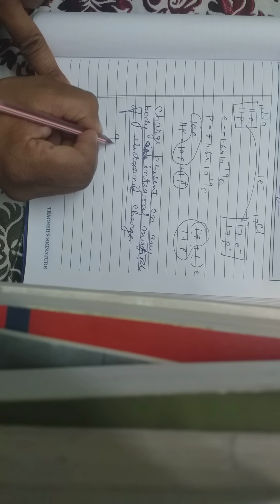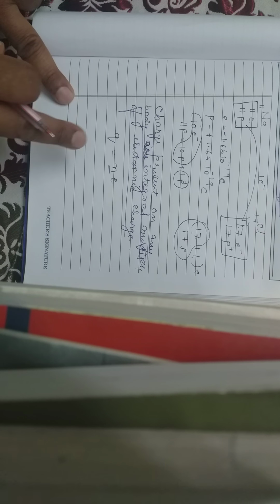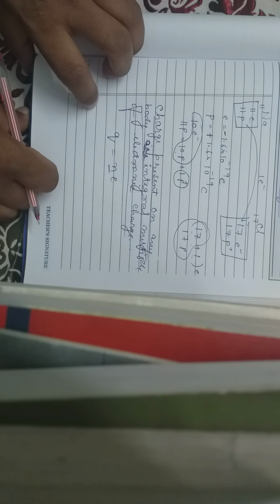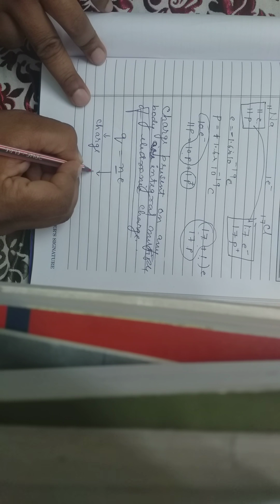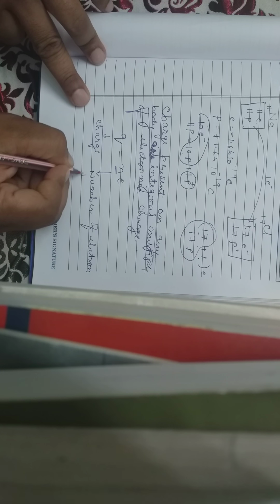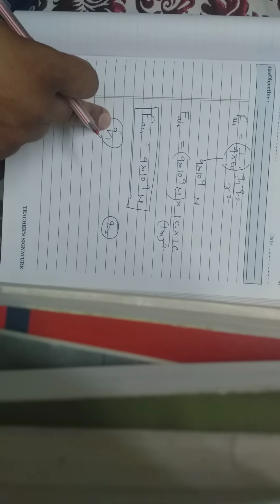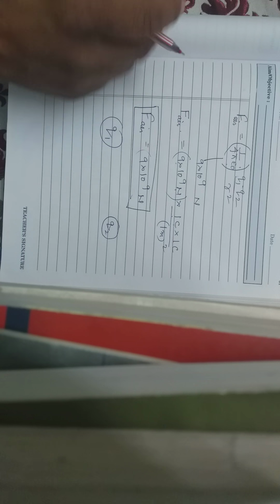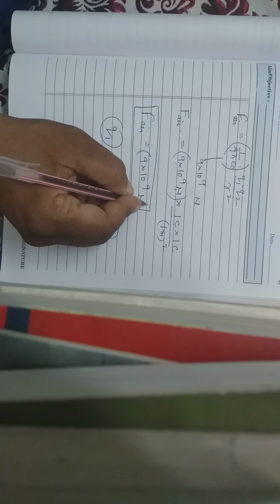Charge and Coulomb's law, class 12 ,physics